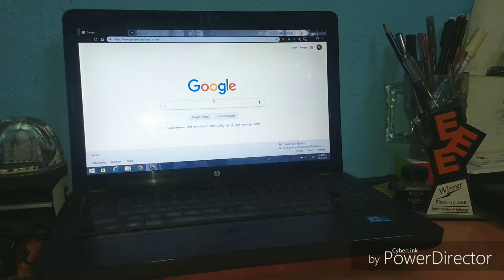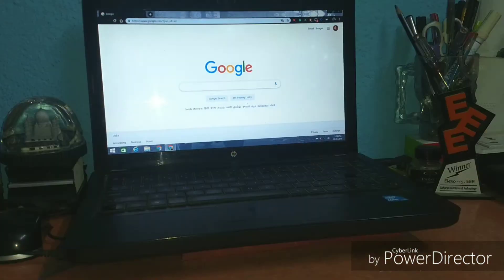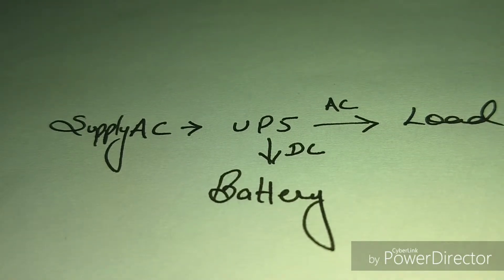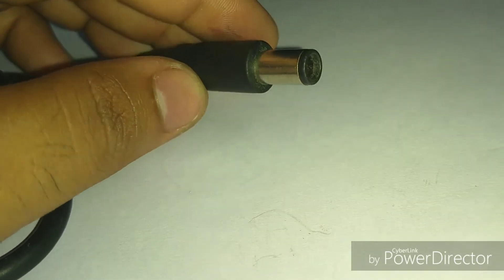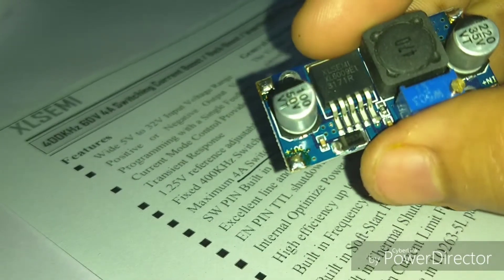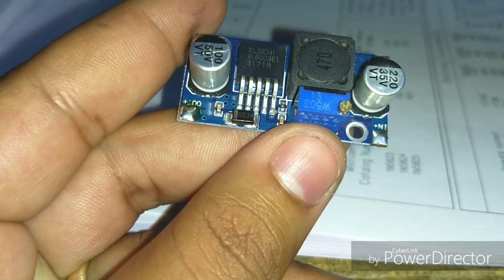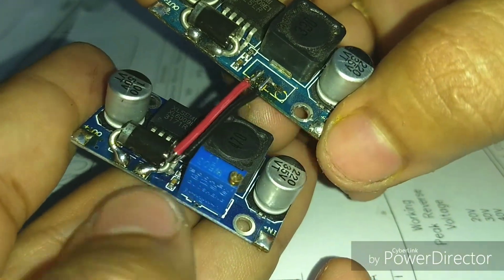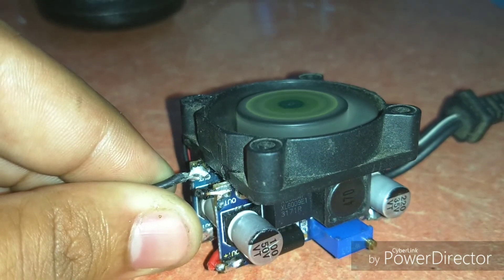Laptop charger with XL6009 Boost converter Hack from 12 volt Battery.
xl6009 DC Boost converter

How to make laptop charger with xl6009 boost converter, is very simple and useful if your laptop battery is dead, and it's a cheap method also to charge laptop with battery.